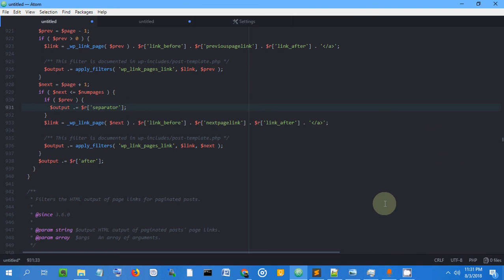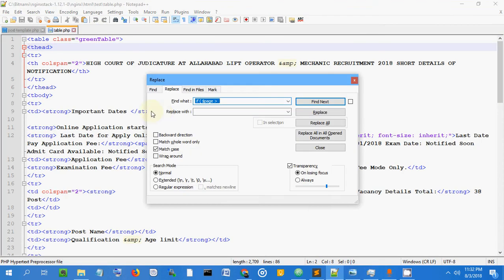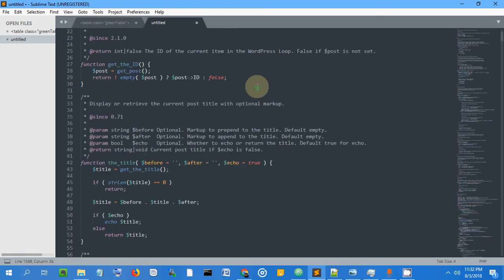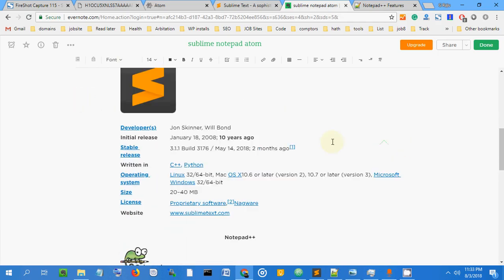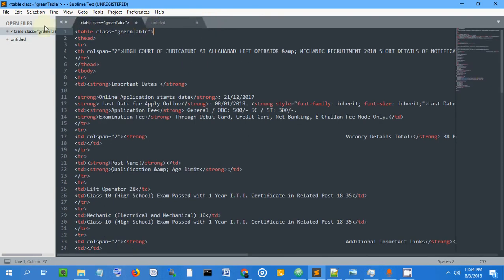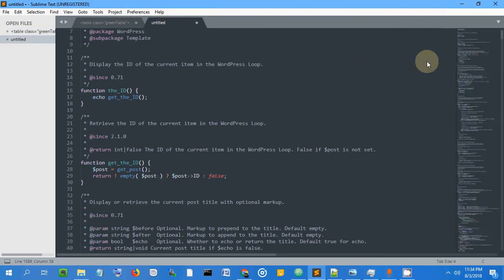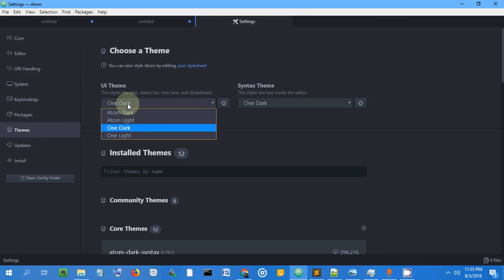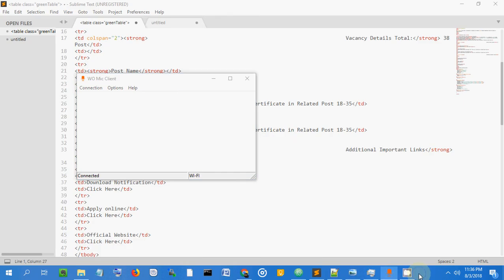sublime text vs atom vs notepad ++ text editors comparison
Atom: Atom is a text editor that's modern, approachable, yet hackable to the core—a tool you can customize to do anything but also use productively without ever touching a config file.
 — A hackable text editor for the 21st Century
Sublime Text: Sublime Text is a sophisticated text editor for code, markup and prose. You’ll love the slick user interface, extraordinary features and amazing performance.